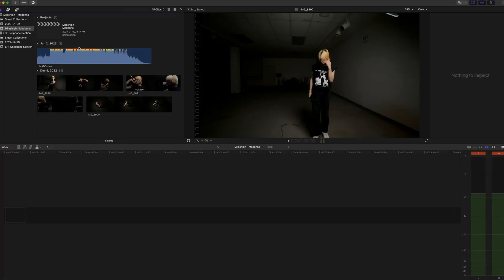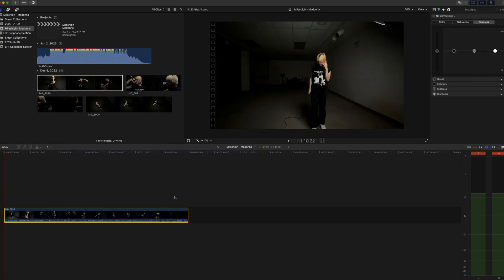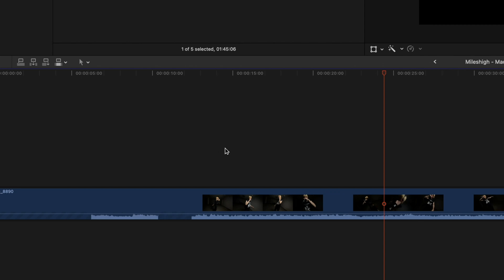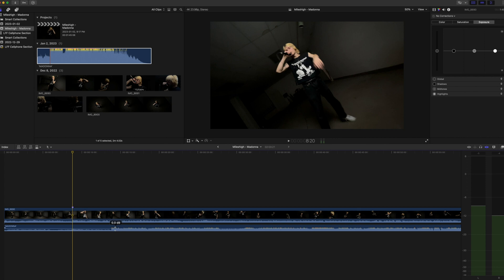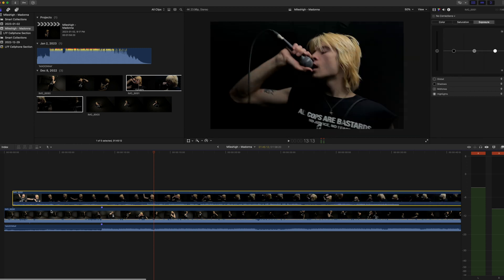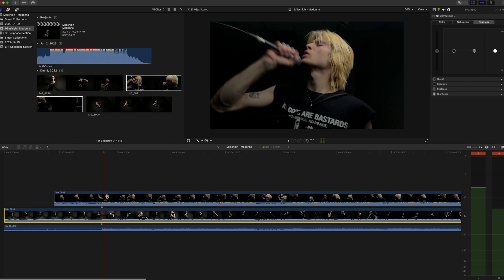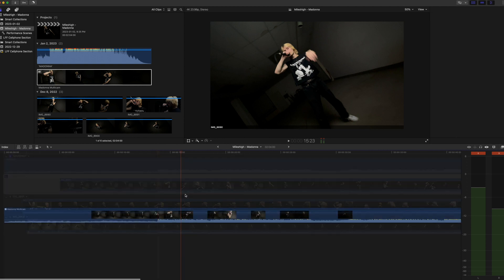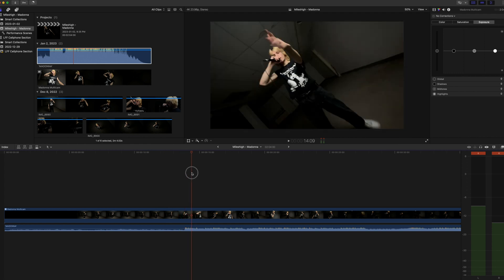How To Sync Music Video Performances in Final Cut Pro X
In today's video, we break down in detail how to capture performance scenes using a bluetooth speaker on a music video set along with how to properly sync the real time audio on set to the mastered music audio in Final Cut Pro X. This is a complete guide from start to finish on using multicam clips in Final Cut Pro X for music videos.